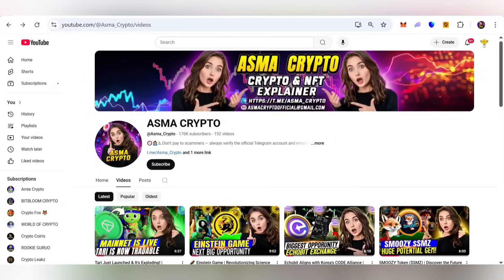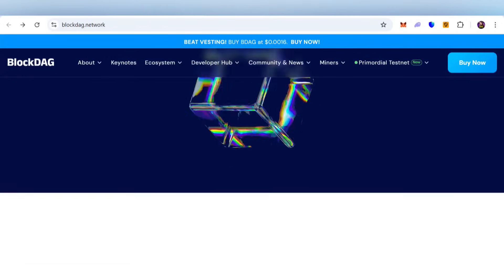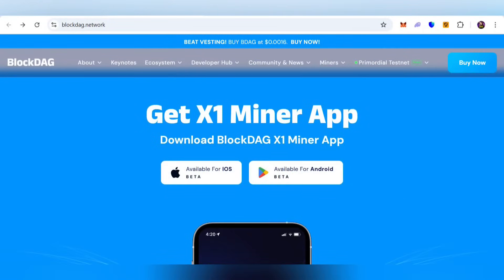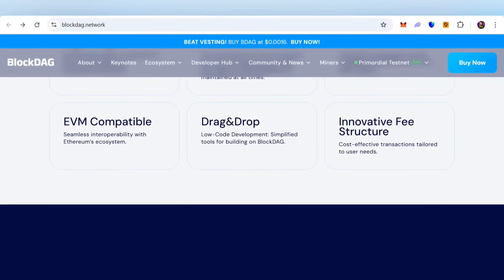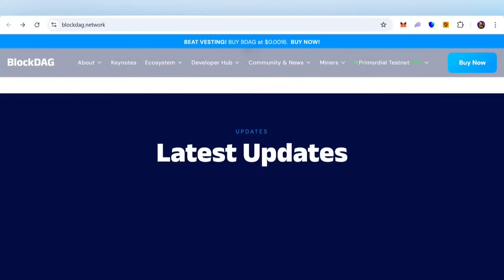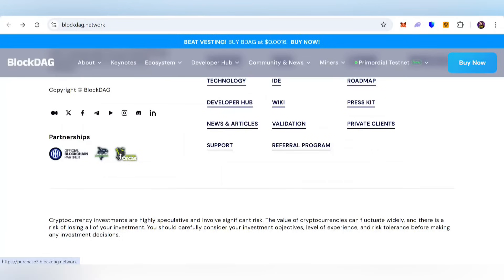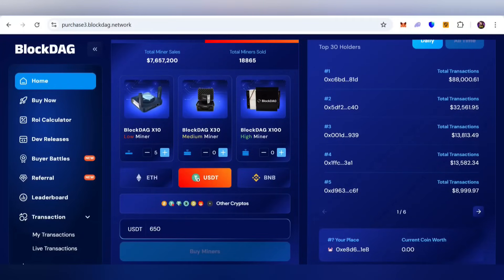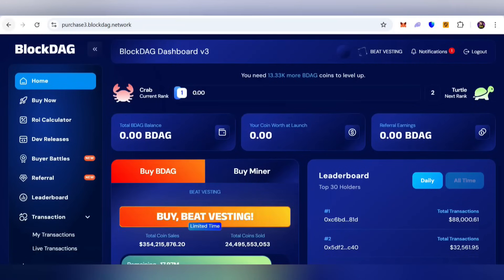BlockDAG Network Official Update – Early Access, Community Program & Ecosystem Launch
Welcome to the official BlockDAG Network overview. BlockDAG is a next-gen Layer-1 blockchain infrastructure with a focus on speed, security, and community-powered development.

This video provides a full breakdown of BlockDAG's early-access offering, ecosystem tools, and how you can explore its platform utilities, developer tools, and incentive programs responsibly.

• How to get early access to the BlockDAG network
• Overview of the Proof-of-Work-powered DAG architecture
• Features of the X1 Mobile Miner & hardware support
• Developer grants and contributor pathways
• Community participation methods
• Tools for builders: EVM-compatible support, dApp builder, low-code development
• Project milestones and upcoming roadmap features

We do not promote, endorse, or guarantee any form of financial return. All links are official, but please verify all URLs manually. This content complies with YouTube's Community Guidelines.